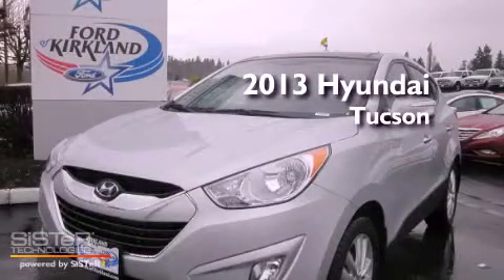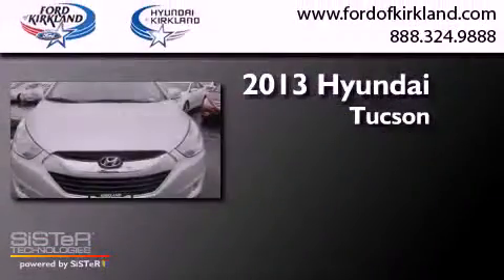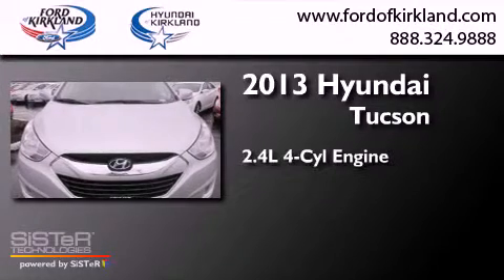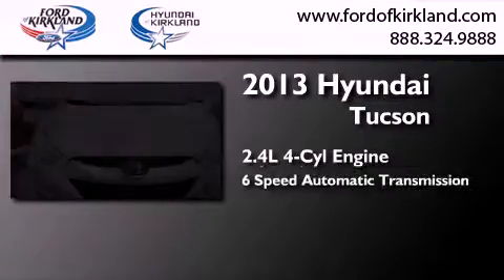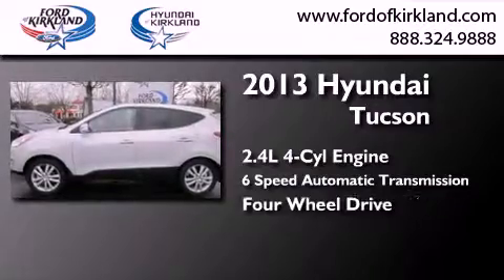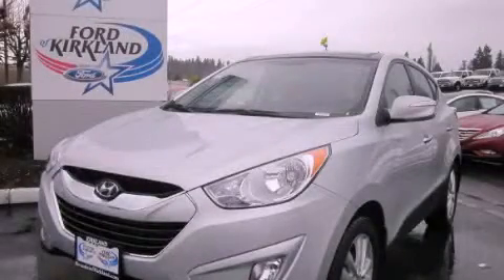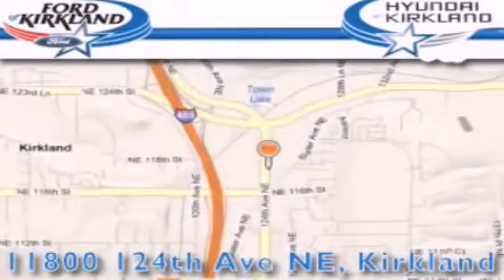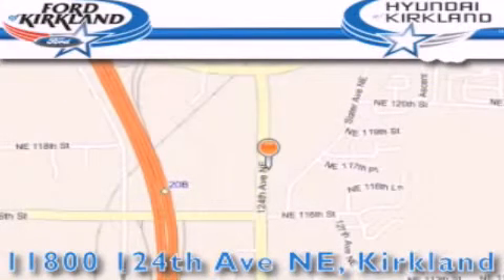2013 Hyundai Tucson Kirkland WA 98034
Year : 2013
 Make : Hyundai
 Model : Tucson
 Engine : 2.4L I-4
 Trans . : 6 Spd Automatic
 Exterior : Diamond Silver
 Miles : 25
 Interior : Black
 Stock : 580442